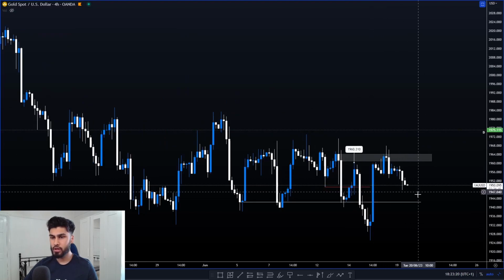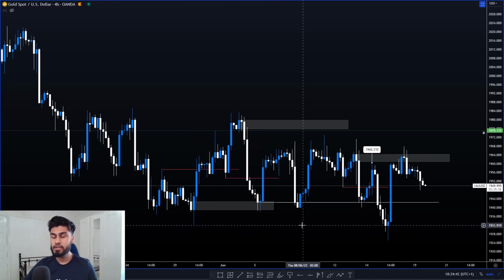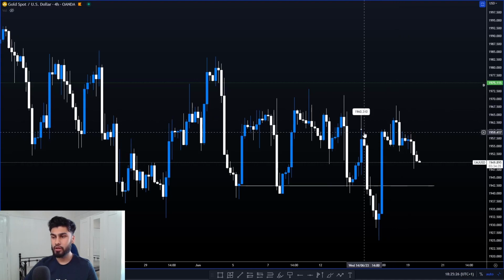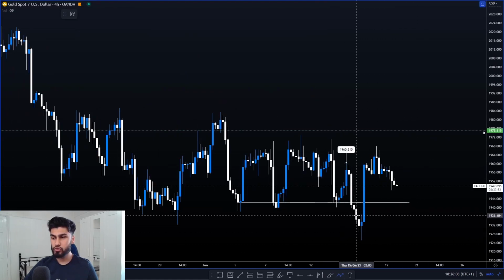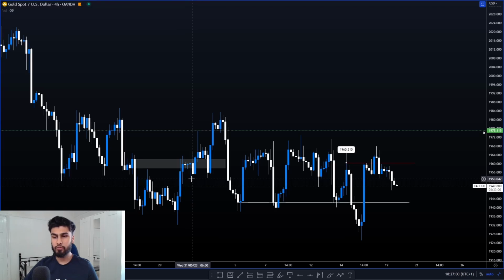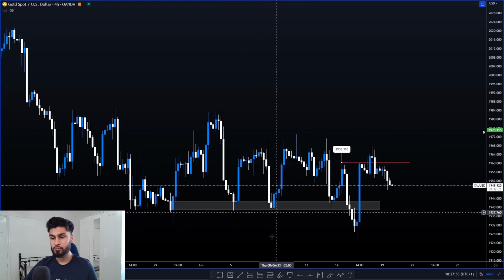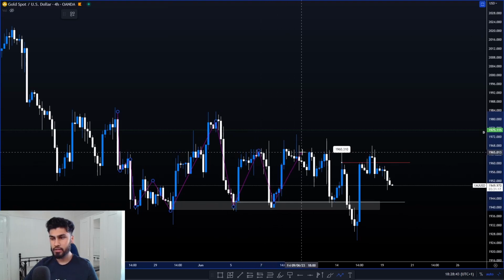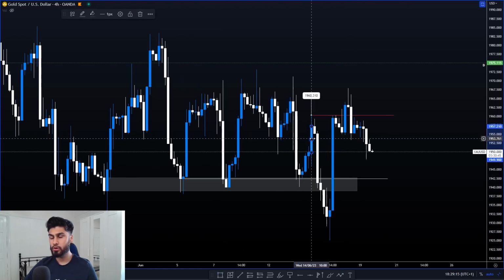Order Blocks Simplified - ICT & Liquidity Concepts (Forex Trading Strategy)